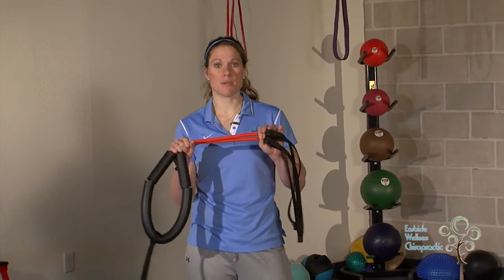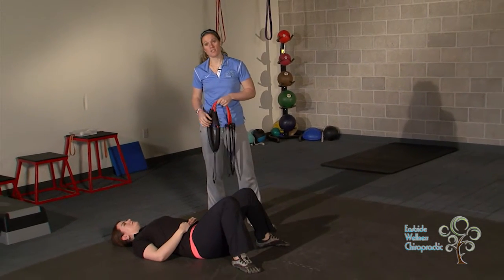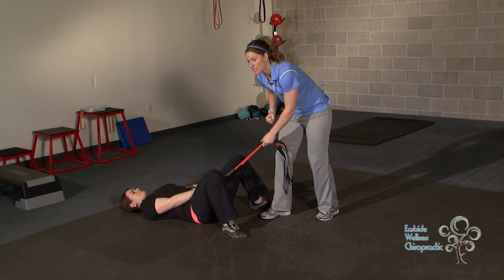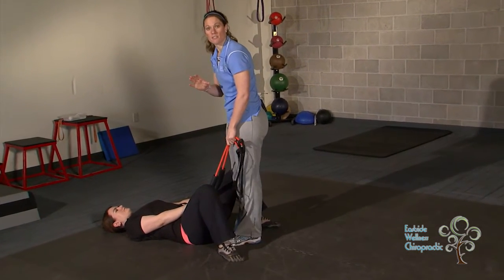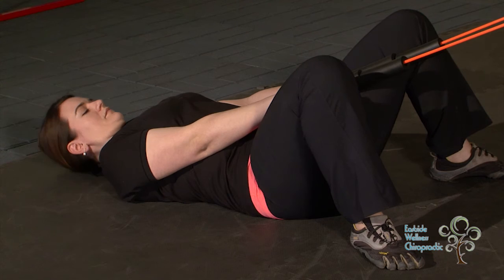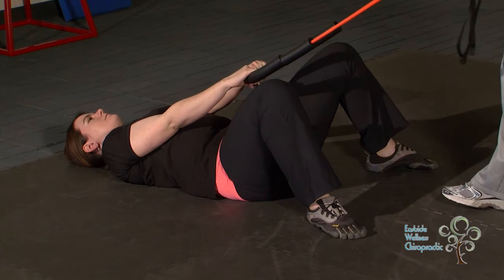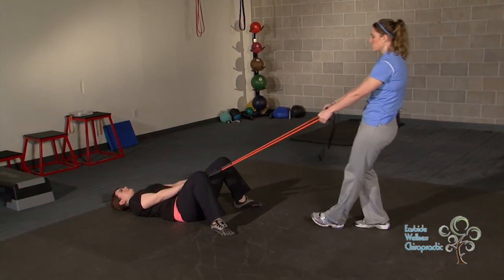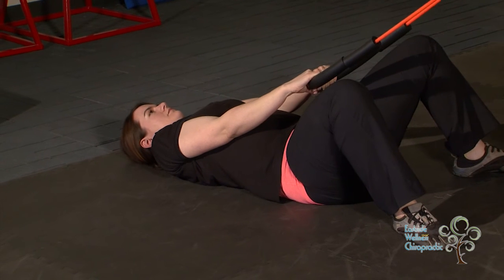Assisted Situp - Eastside Wellness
Eastside Wellness Chiropractic's Active Care Series